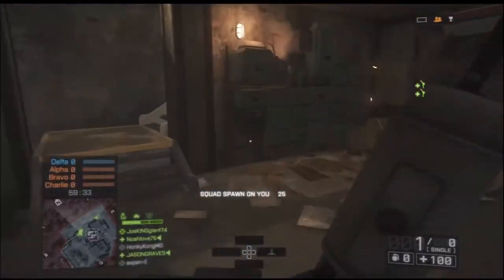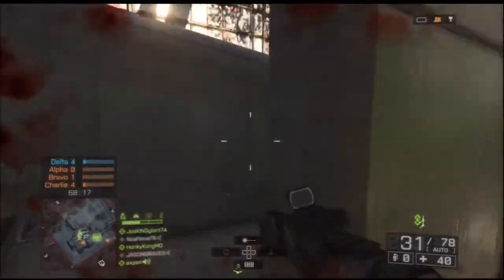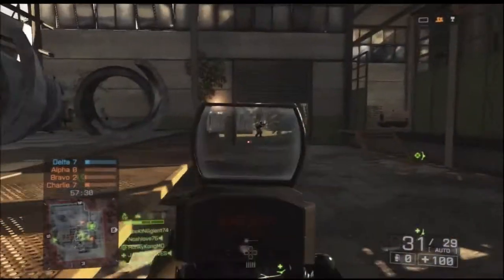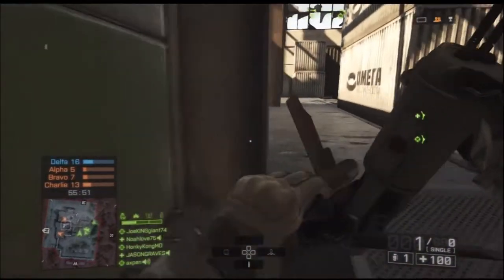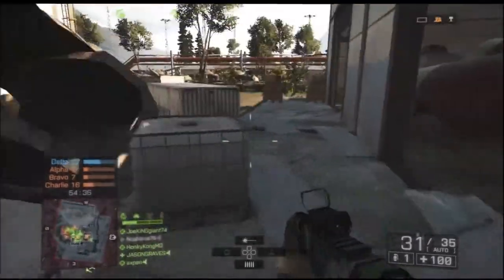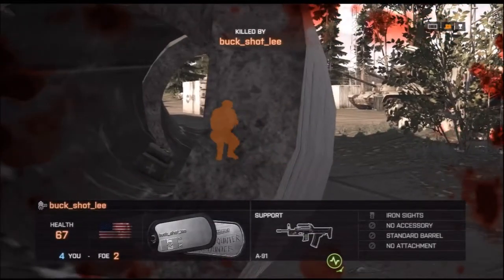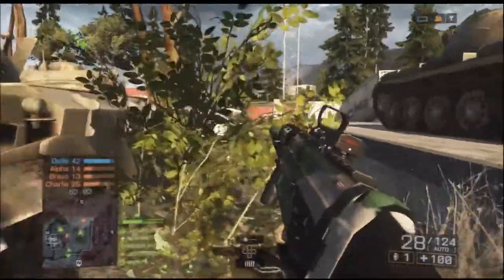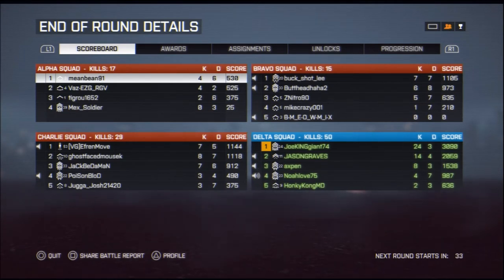Battlefield 4: Squads 24-3 Gameplay SG553 Carbine Rifle Ownage